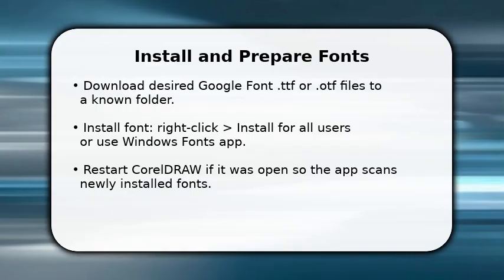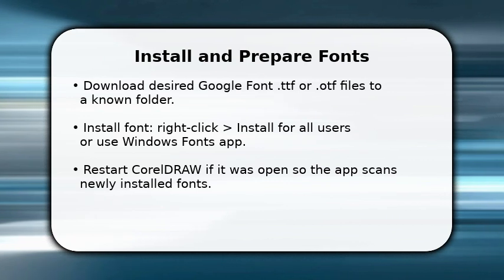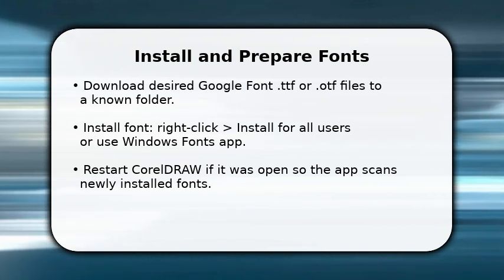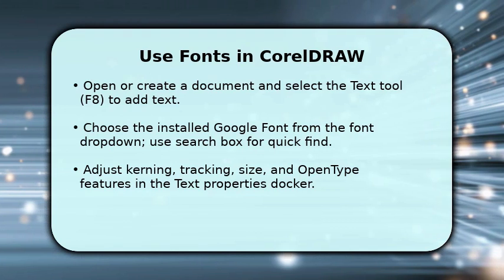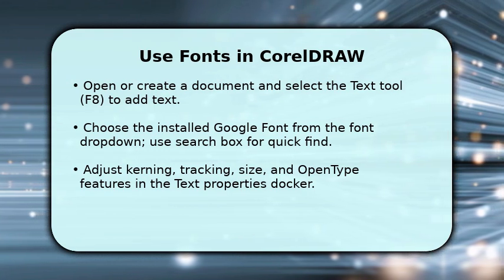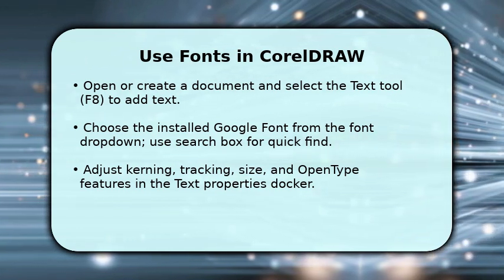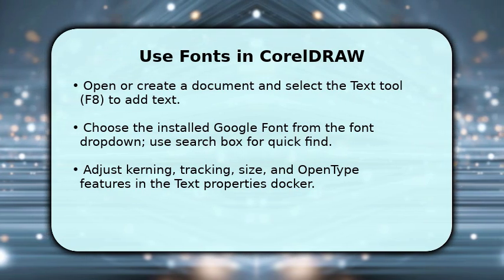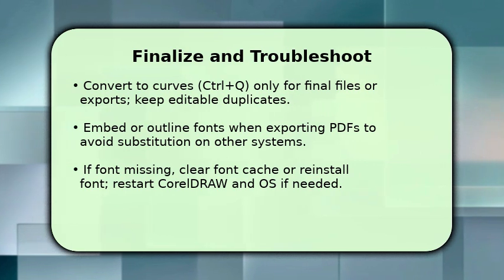How to Use Google Font in Coreldraw - Full Guide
How to Use Google Font in Coreldraw - Full Guide | 🔒 Surfshark VPN Deal — Stay private and secure. $1.99/mo + 3 Months Free ▸

Dive into the comprehensive guide on integrating Google Fonts within CorelDRAW. This video tutorial will walk you through each step, from selecting your desired font to finalizing and exporting designs with professional typography.